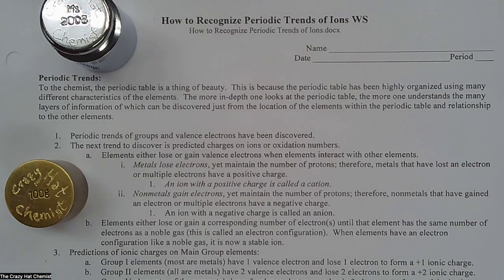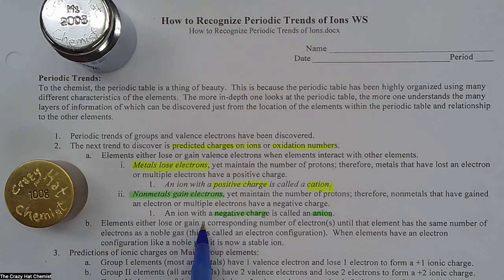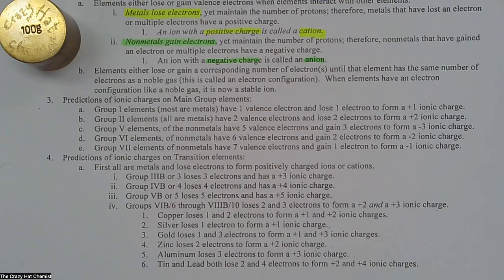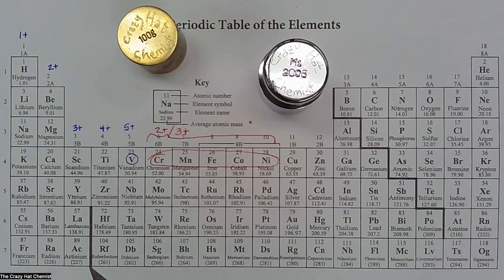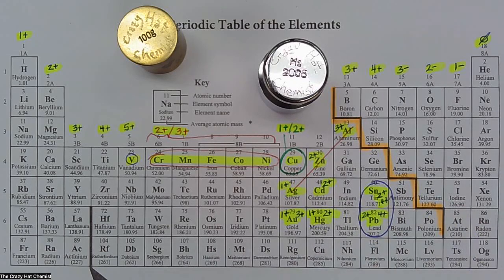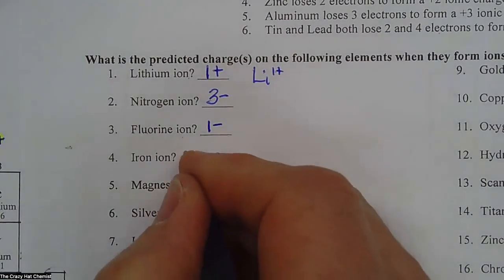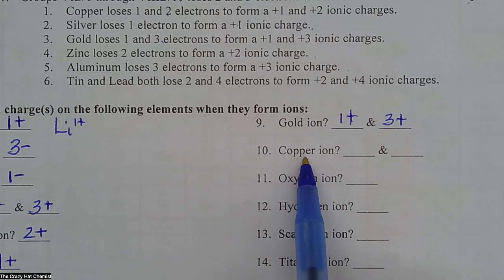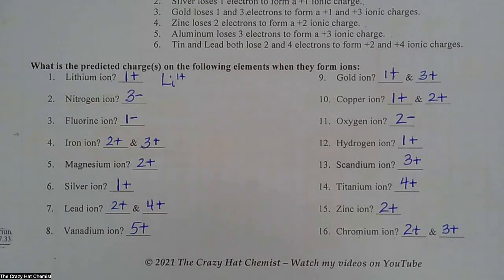How to Recognize Periodic Trends of Ions WS - Stepwise Solutions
This video covers the predicted charges or oxidation numbers on the periodic table, what is a cation, what is an anion, do metals lose or gain electrons, do nonmetals lose or gain electrons, what are the patterns on the periodic table for ion charges...